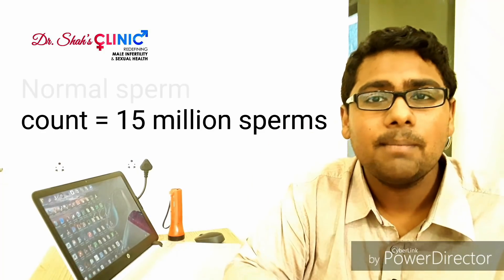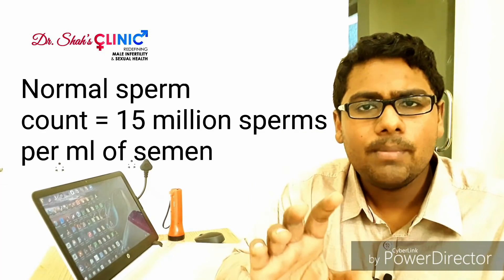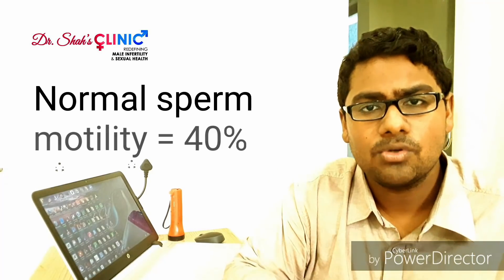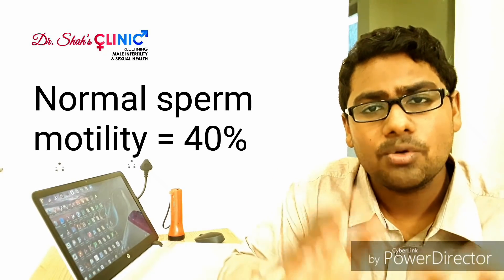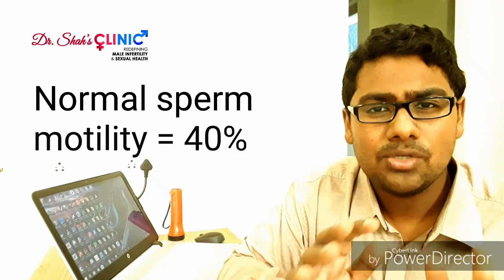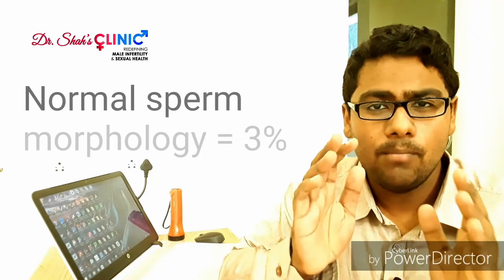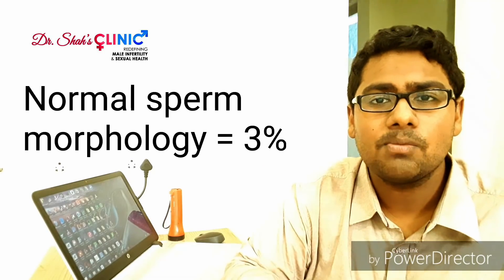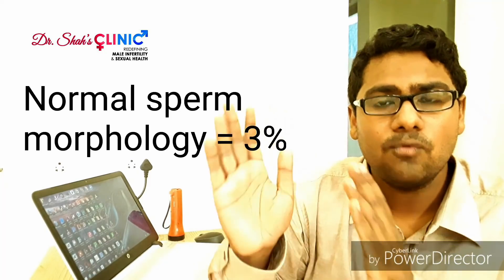Semen Analysis - What is the normal Sperm analysis test for men ? | Sperm analysis FACTS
Semen Analysis test or sperm analysis test, is the gold standard investigation of choice for male infertility assessment.

The semen test or sperm test gives the following useful information about a man's semen and also helps us understand as to why he has difficulty in fathering a child. The three most important parameters of a semen analysis are as follows

1. Sperm count
2. Sperm motility
3. Sperm morphology

What is normal sperm count?

As per the WHO 2010 reference values, the normal sperm count in a sperm analysis report is about 15 million/ml

What is the normal sperm motility?

The normal sperm motility is should be anywhere between 32 to 40%

What is the normal sperm morphology?

The normal sperm morphology should be anywhere from 3% to 4% in a semen analysis report.

When a man's semen test shows values less than the aforementioned guideline values that is when he may require a fertility evaluation.

Here are all our related videos. Take a minute to watch them!

Dr. Shah's Clinic - What we do?

Dr. Shah's Clinic for Male infertility and Sexual Health offer state of the art Male Infertility and Sexual health/Sexology treatment services for fertility and sexual problems like

1. Erectile Dysfunction
2. Premature ejaculation
3. Low sex interest
4. Pain during sex
5. Male infertility
6. Semen test
7. Low sperm count treatment
8. Sperm motility problems
9. Azoospermia
10. Sperm shape problems
11. LGBT sex issues
12. Non consummation of marriage
13. Sex addiction treatments

We also provide online healthcare Sexology services/sexologist services for free for men facing difficulties in their in sexual health and reproductive life.

Dr. Shah Dupesh is a board certified Infertility specialist and a Sexologist, thus he treats Sex and fertility related issues for both men and women at his clinic. For more info and interesting facts please visit us below

Our Address:

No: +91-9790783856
Timing: 9:00 am to 6:00 pm

Semen analysis | sperm analysis test | sperm analysis | semen test | sperm count test